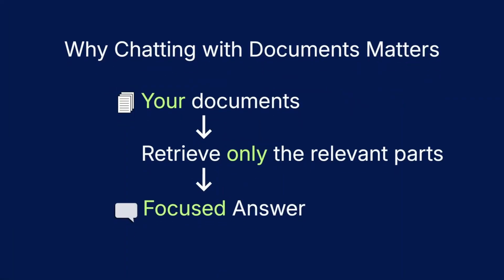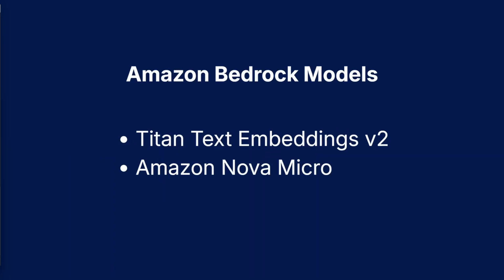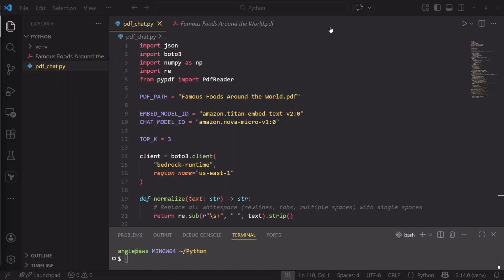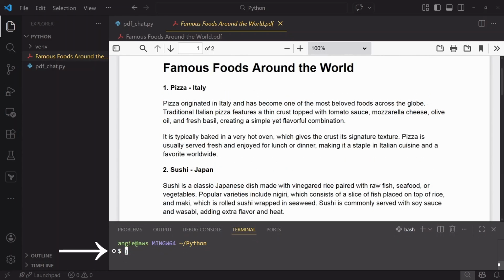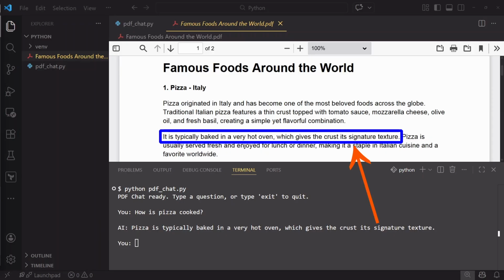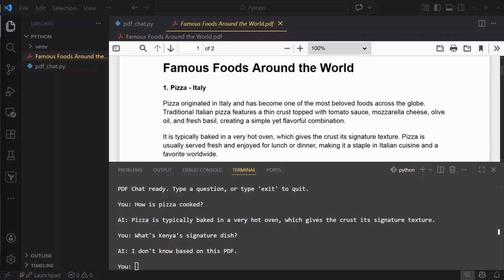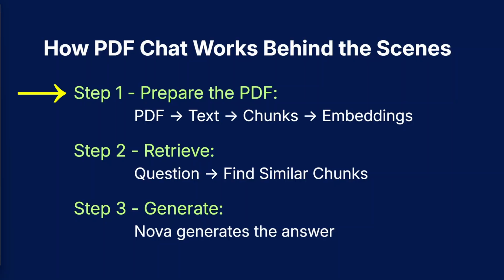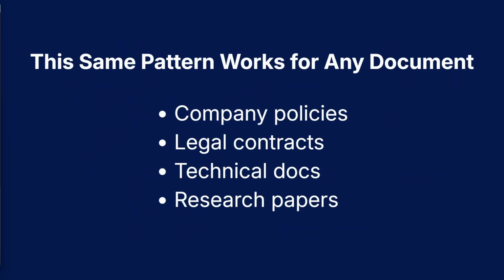Chat with a PDF in Bedrock (for beginners)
Turn a real PDF into a searchable AI chat app using Amazon Bedrock.

In this beginner-friendly demo, you’ll learn how to:
• extract text from a PDF
• create embeddings with Titan
• retrieve relevant sections
• generate grounded answers with Nova

If the answer isn’t in the PDF, the model says:
“I don’t know based on this PDF.”

That’s RAG in action and applied to a real PDF.